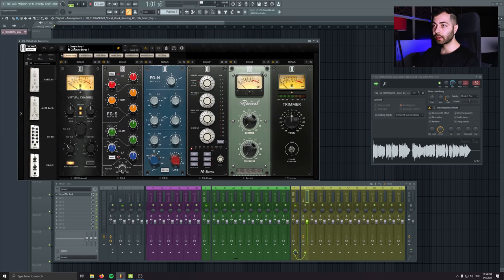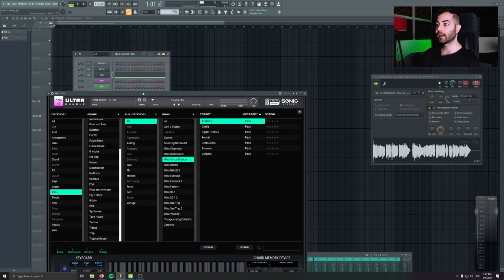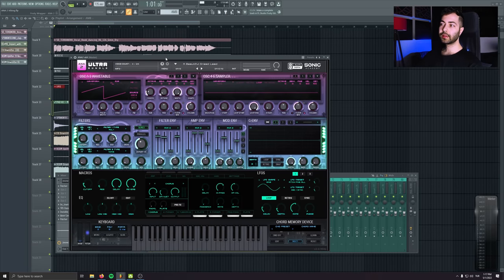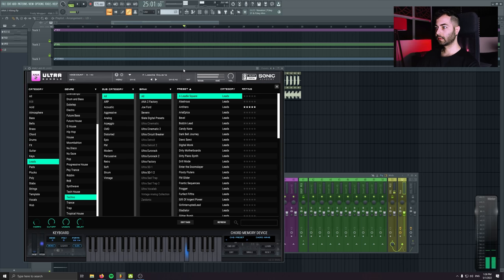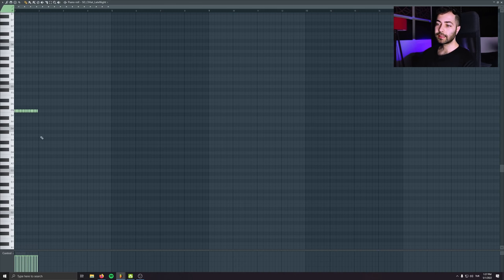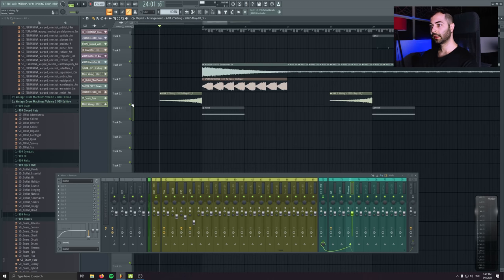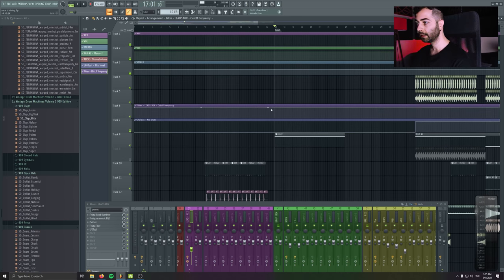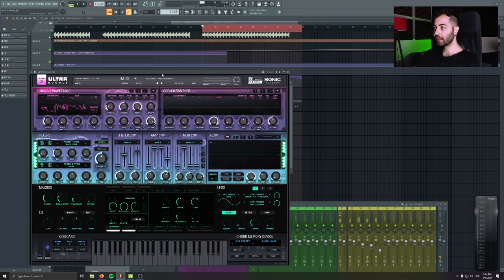How I Start New Track Ideas | Making A Full Track Idea With ANA 2 Synth 🔊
TRY ANA 2 ULTRA BUNDLE FOR FREE!

Hello Broducers!

In this tutorial I'm showing you how I make whole track ideas. Starting from the break section. Making essential elements such as reese bass, chords, pads, ambient and background sounds. Then I'll make the drop with covering kick and bass, synths, leads etc.

The main thing is to don't limit yourself on creativity process. Don't overthink on mix-down or other technical stuff while you are working on ideas. Just try to quickly put every ideas on your head to your DAW.

In this video I'm gonna show you my idea finding process with using this beautiful synth called ANA 2. And also if you get ANA 2 ULTRA BUNDLE, you'll be able to use ANA 2 and also all other Slate Digital plugins, sample packs and many more. 1st month is totally free and without any limitations you can try them all out.

00:00 Intro
01:00 Small Talk On Ana 2
01:30 Vocals
03:38 Reese Bass
05:25 Pad
11:04 Background Sounds
11:55 Texture
14:10 Drop Kick and Bass
16:09 Lead
20:05 Drop Drums
23:37 Synth Horn
26:49 Build Up
34:12 Lead Variations
36:26 303 Acid
38:45 Final Touches
40:10 Final Result